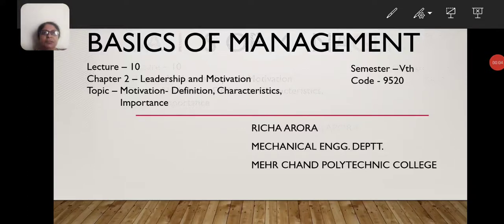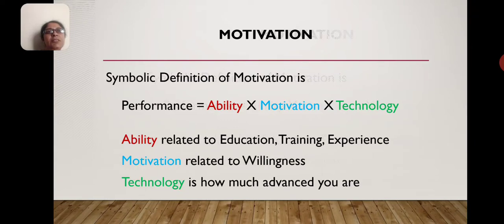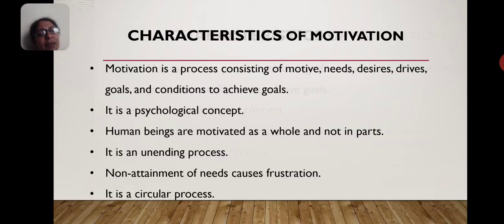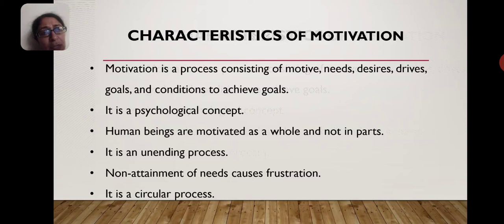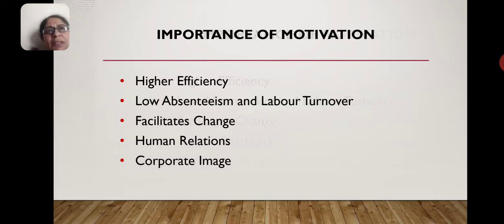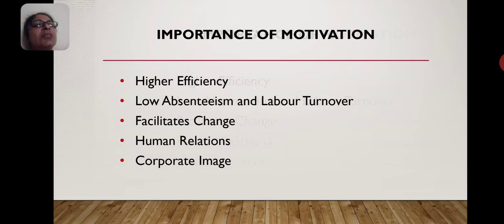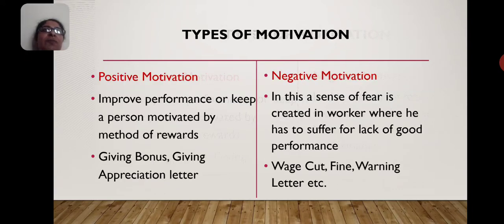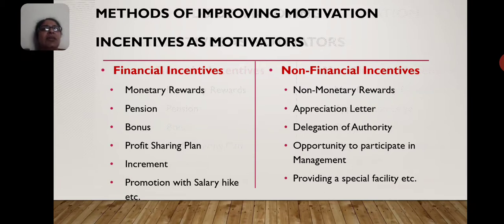BOM LECTURE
Motivation